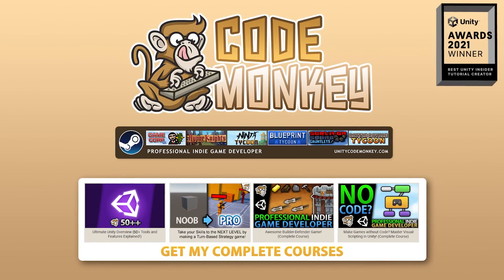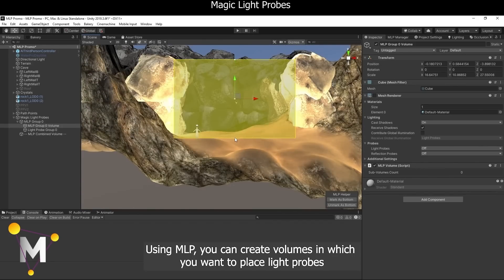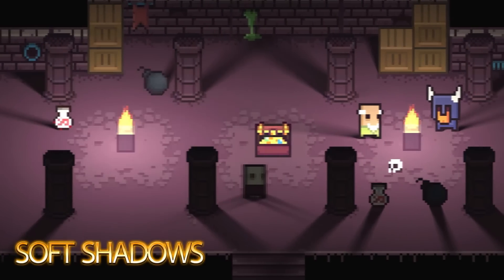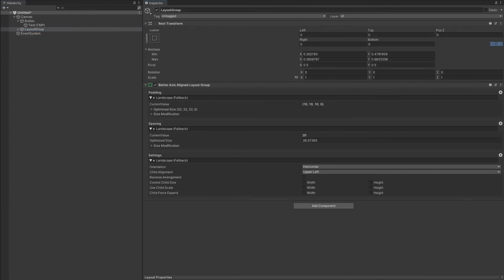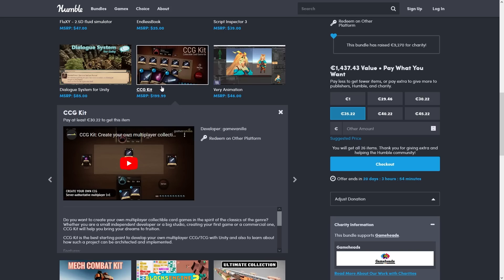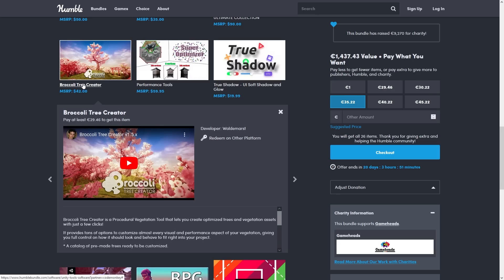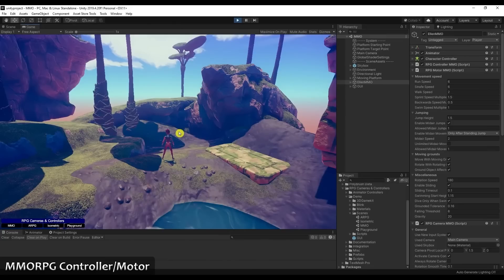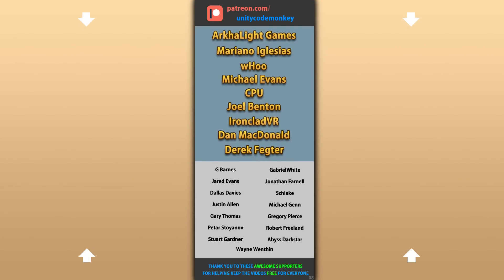Get AWESOME TOOLS at 98% OFF!!! (Best Bundle I've seen!)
💬 There's a great new HumbleBundle filled with awesome Unity Tools!
And as usual it's on a super deep discount at 98% OFF!
So if just one of these tools looks interesting then the whole bundle is worth it.